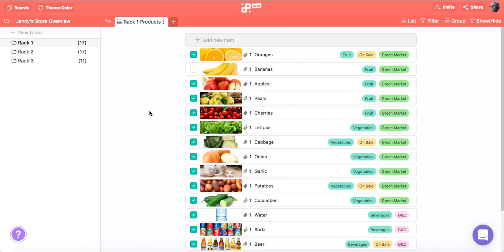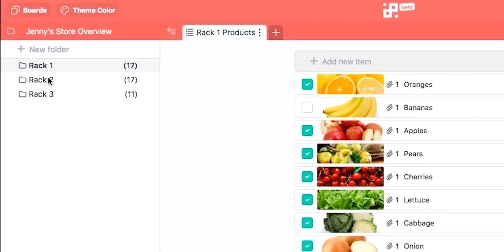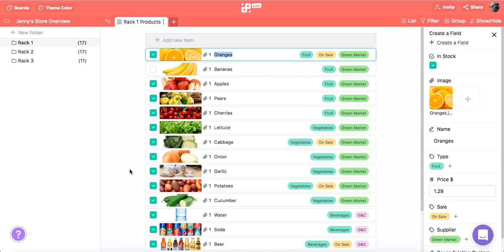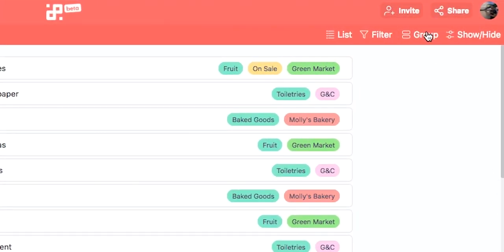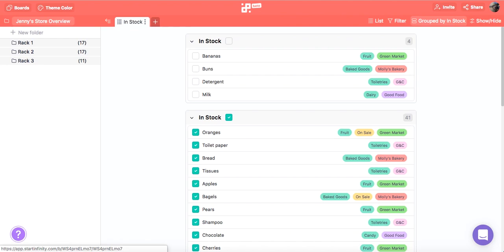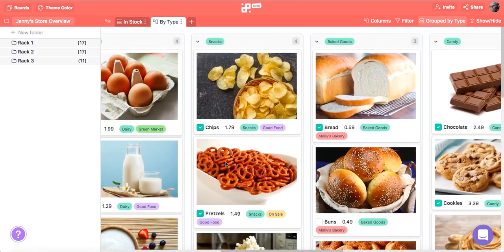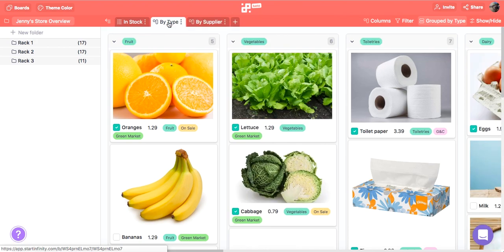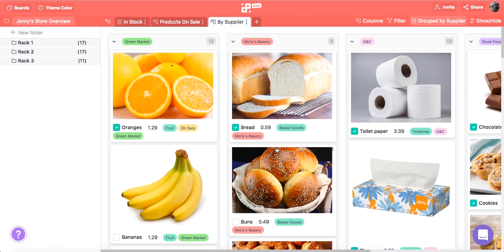Infinity 101 — Overview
Learn how to use the Overview — one of the most practical Infinity features that lets you work with all the items from one board with endless possibilities to customize your view.